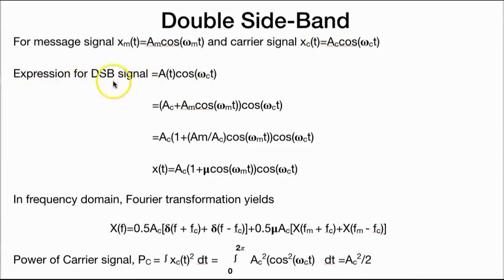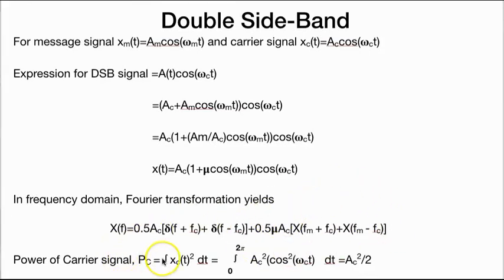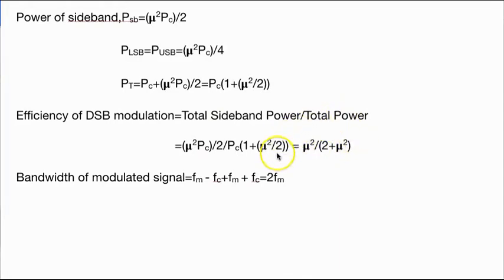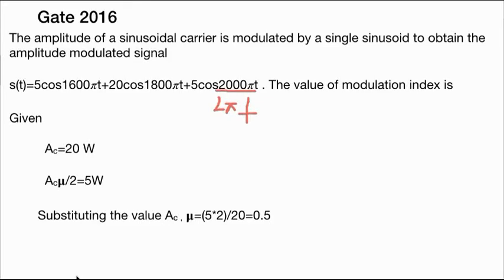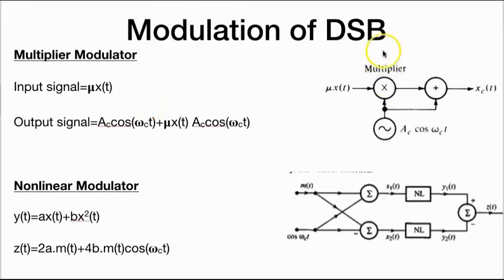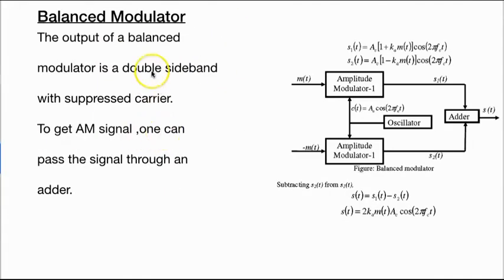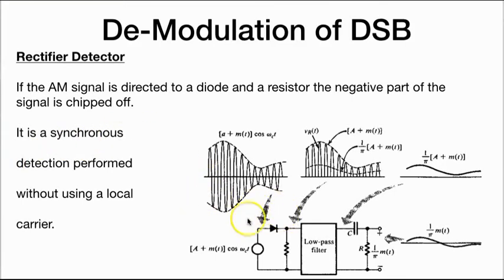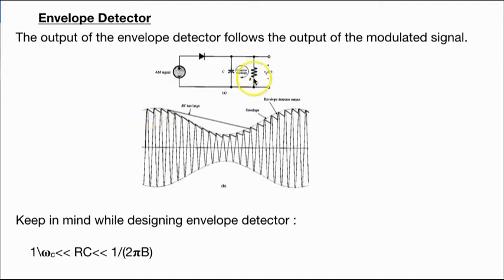Double side band modulation and demodulation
The video perfectly explains the introduction of double sideband and the various types of modulator.
It illustrates the different demodulator used to demodulate a signal.
Also, It has a fully worked out gate question.